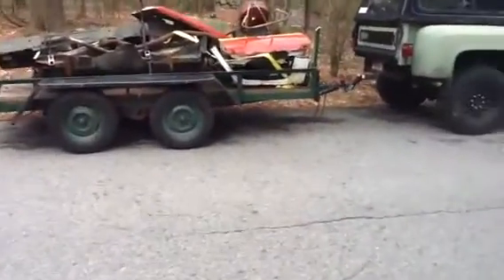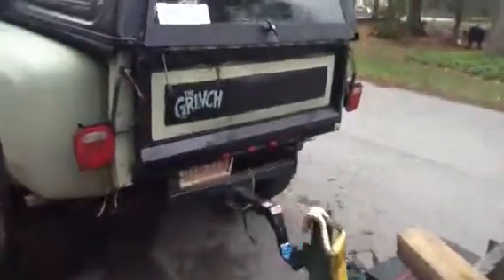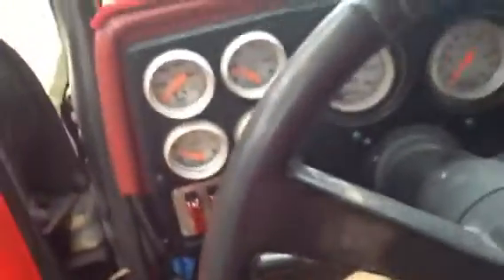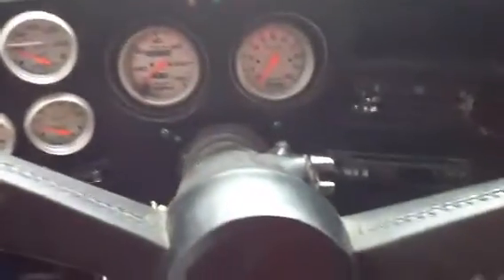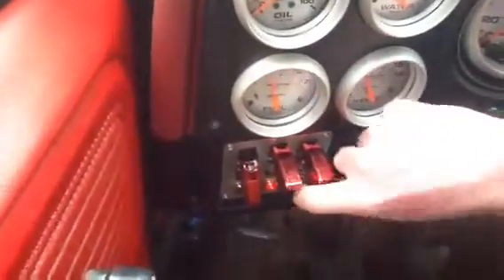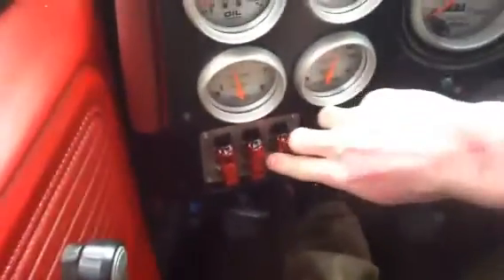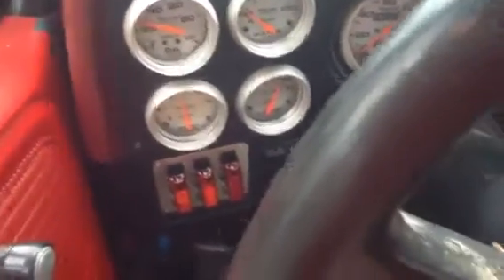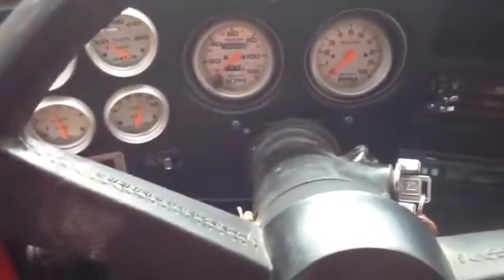Big update and 6.2 cold start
Moving away so the vids are going to slow down a lot